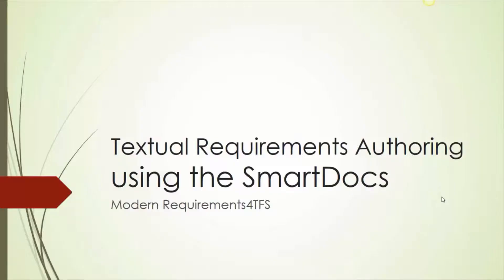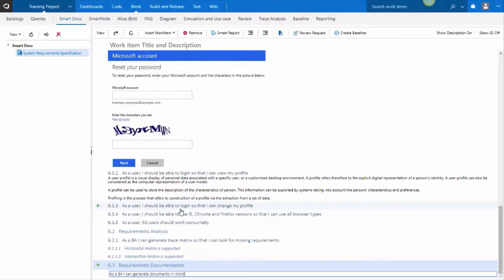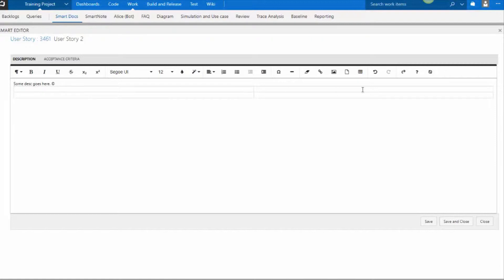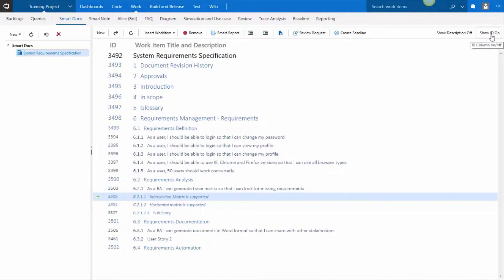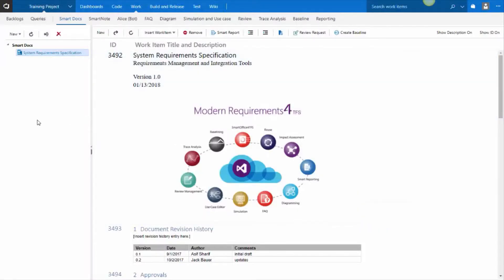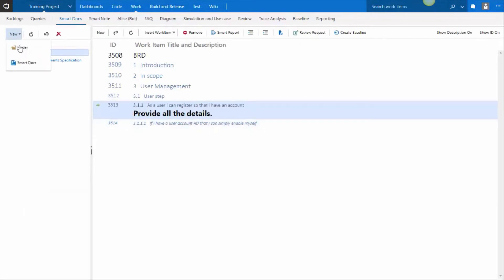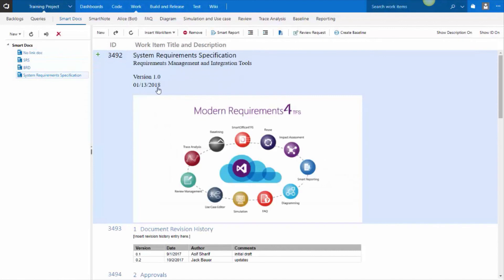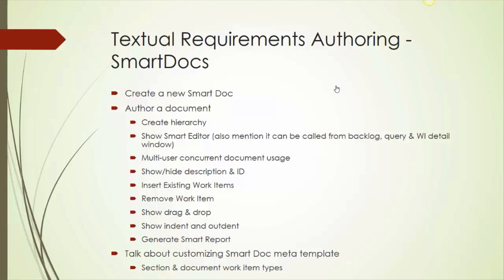Smart Docs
This video demonstrate Requirements authoring using Smart doc a new module in ModernREquirements4TFS. User can create and link requirements in a doucment view . User can also generate a  custom report to share it with others